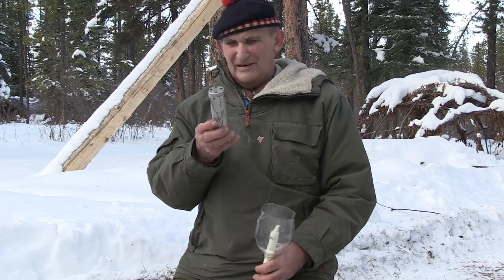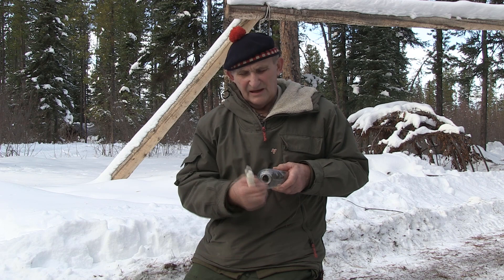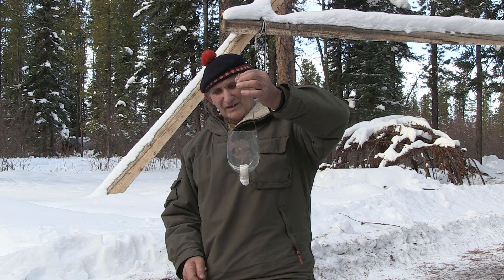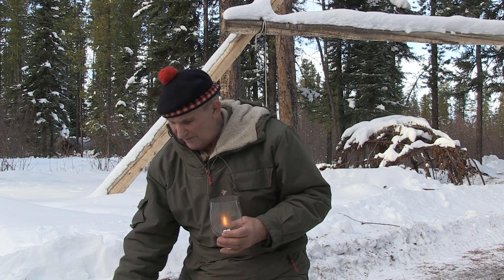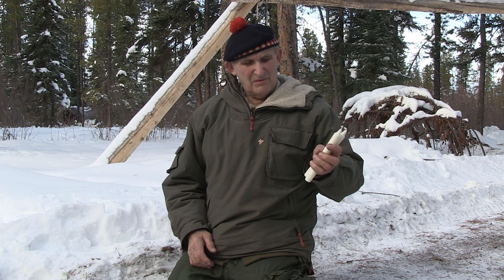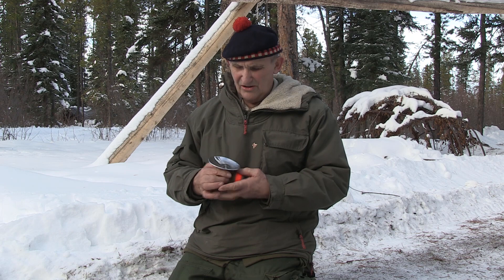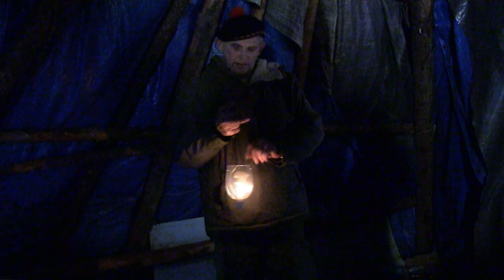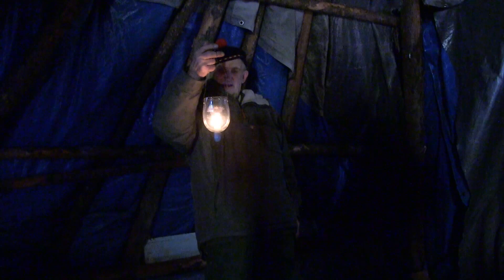Sources of Light with Wilderness Living and Survival Expert Mors Kochanski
Mors talks about different sources of light.